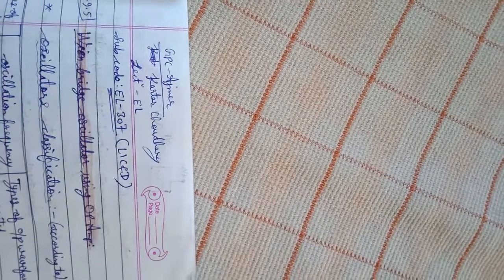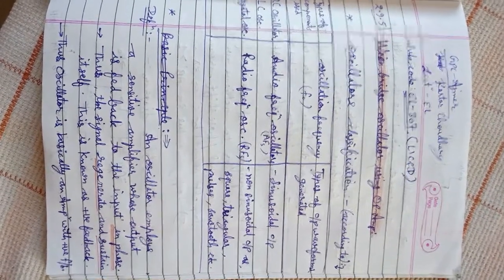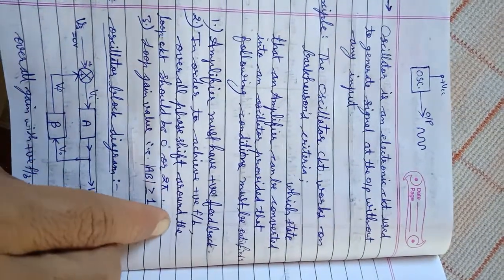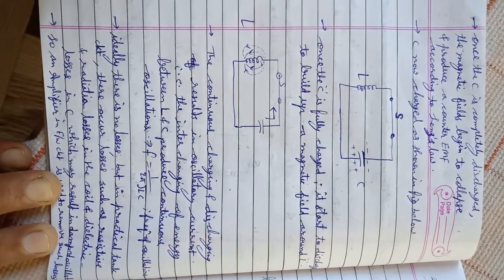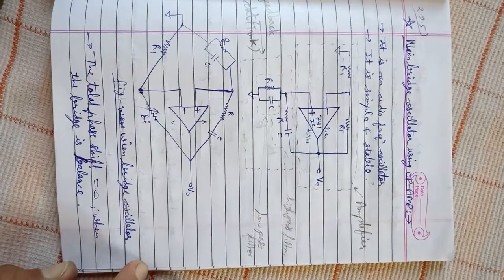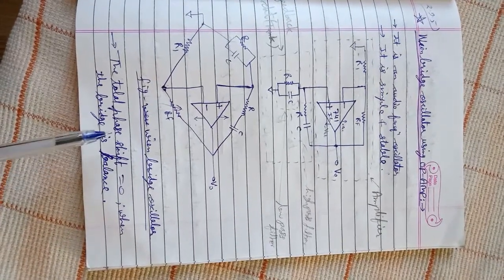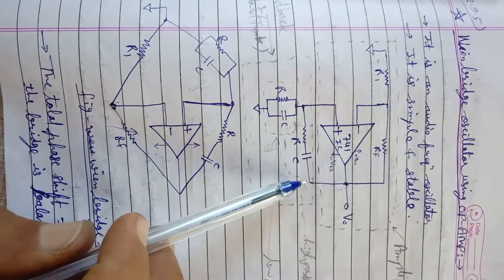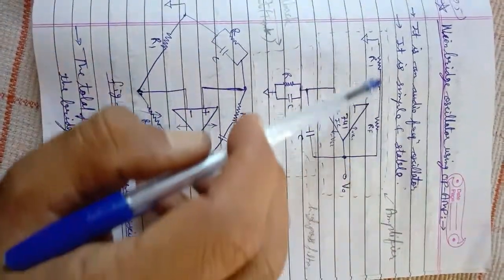wein bridge oscill1 El 307 Kartar ch gpca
This Video is in accordance with BTER syallbus.